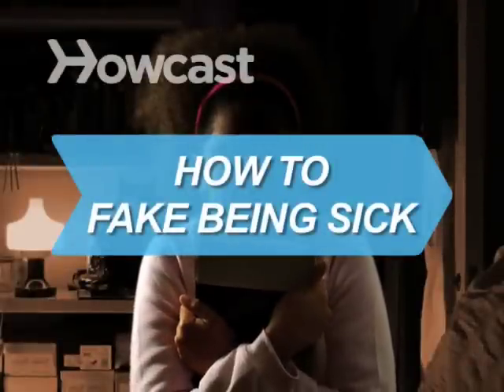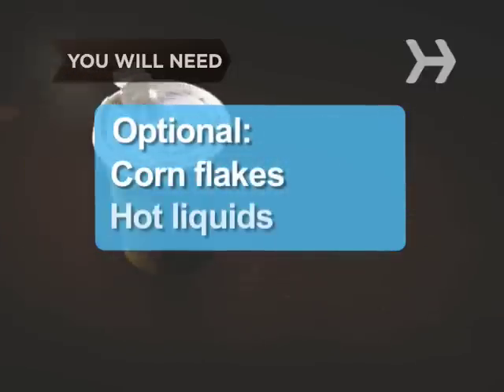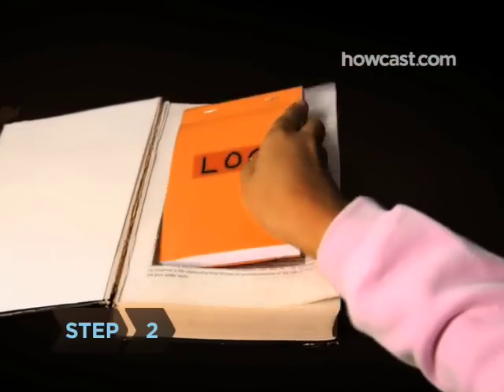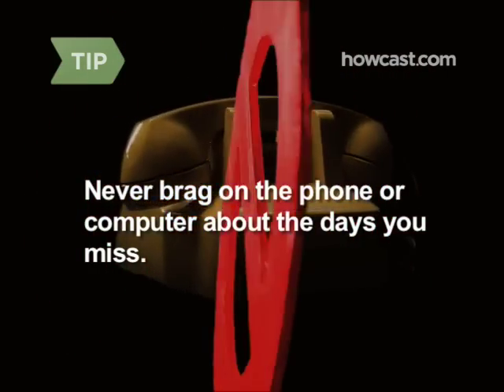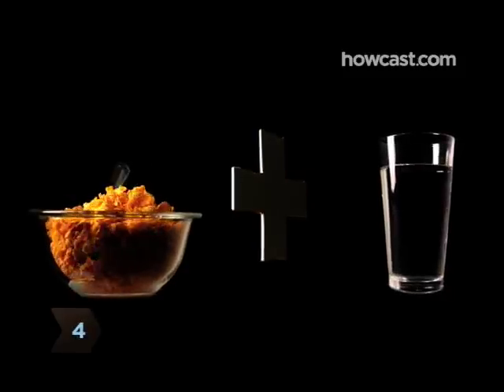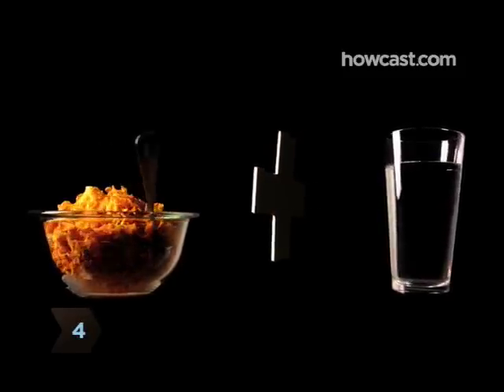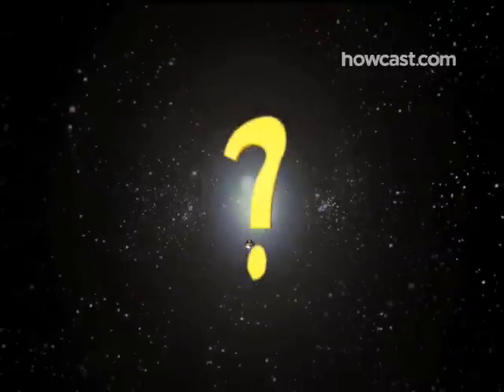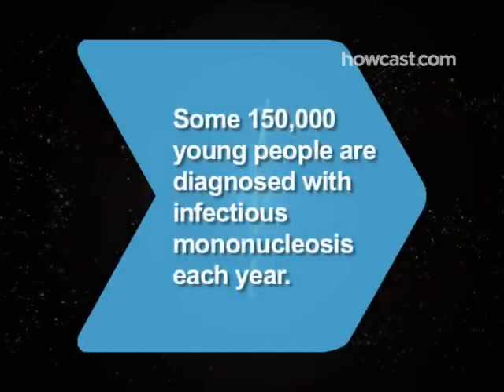How to Fake Being Sick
Pulling a Ferris Bueller is easier than you think—if you plan ahead.

Step 1: Commit this list to memory ...
Commit this list to memory: a fever of 100 degrees or more, vomiting, diarrhea, earache, and sore throat. Doctors say these are valid reasons to miss school, so what parent would disagree?

Step 2: Keep a log
Keep a log of dates and excuses so you can prevent patterns from developing.

Tip
Never brag about missing days over the phone, e-mail or IM. You never know when your communications might be intercepted by an adult.

Step 3: Fake onset of symptoms
Become skilled at faking the onset of symptoms. Digestive ailments generally occur suddenly, while other maladies begin presenting themselves the night before.

Tip
Lay the necessary groundwork—at dinner, mention how scratchy your throat is and don’t eat a thing, especially dessert!

Step 4: Make fake vomit
If necessary, pull out the big guns. Broken cornflakes mixed with a little water make an excellent stand-in for vomit.

Step 5: Fake your temperature
If your parents demand further proof, drink hot liquids before taking your temperature to produce a false reading.

Step 6: Enjoy your success
Congratulations! Your mom ordered you to stay home. When you sneak out, make sure you’re back before anyone notices you’re missing.

An estimated 150,000 young people, usually in their late teens or early twenties, are diagnosed with infectious mononucleosis each year.